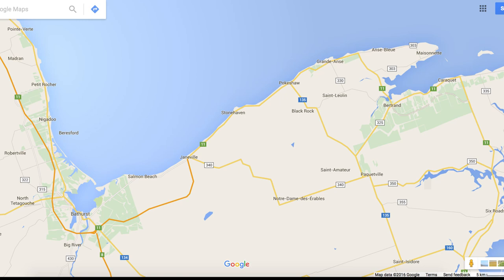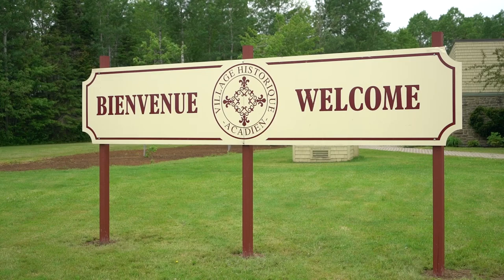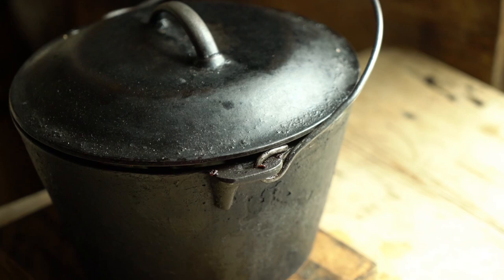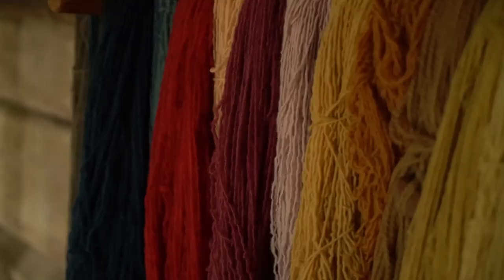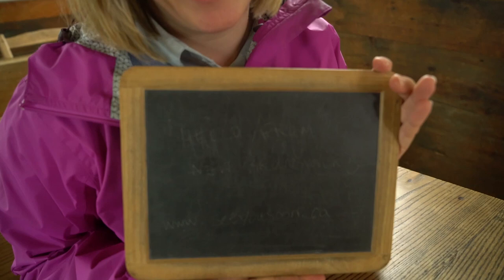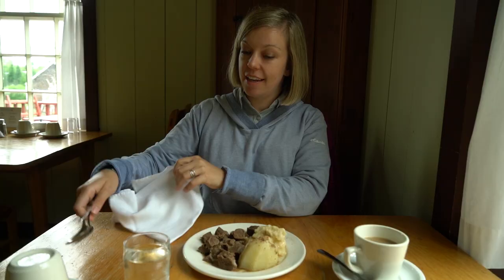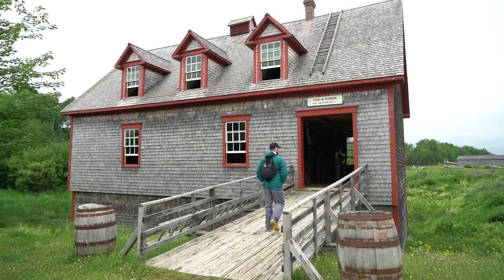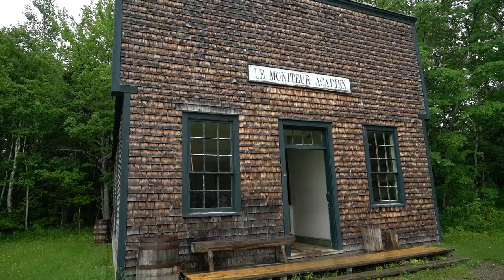The Acadian Historical Village | New Brunswick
The Acadian Historical Village in New Brunswick is a living museum dedicated to showcasing the life of the Acadians during the 1800 and 1900s. The village is comprised of original houses and buildings dating as far back as 1770. Visitors can explore the Acadian Historical Village by following a 2.5km walking path. Inside each of the buildings are interpreters, dressed from the time period, and carrying out traditional duties. Give yourself a minimum of 4 hours to completely explore the village.